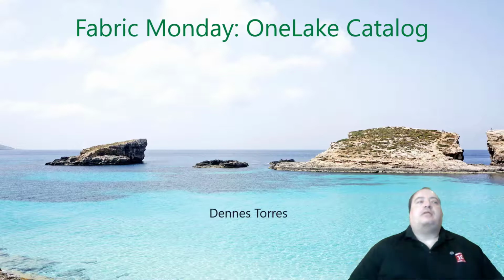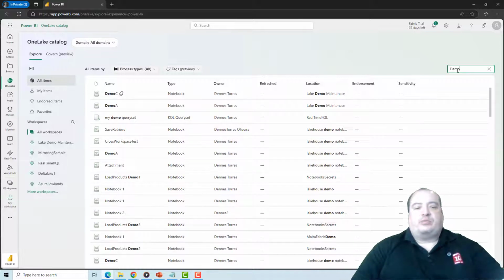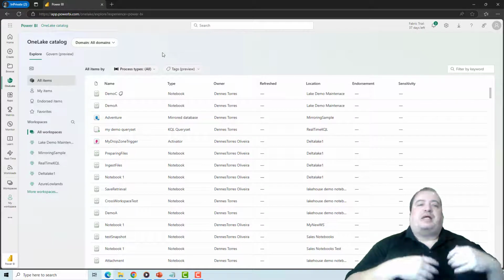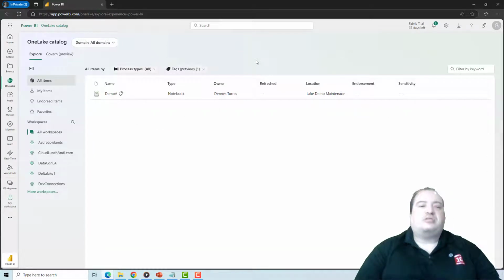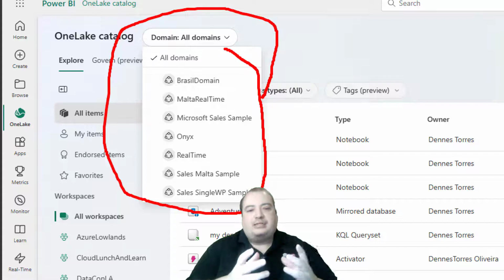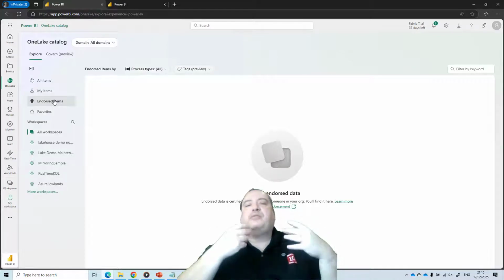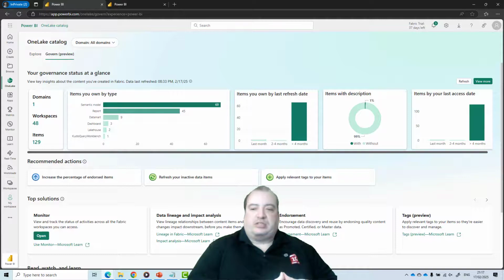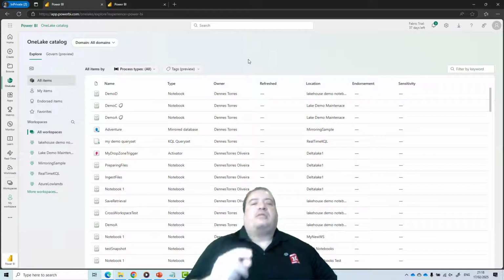Fabric Monday 64: OneLake Catalog Secrets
Ever wondered how different teams inside an organization can finally discover each other’s data without the guesswork?

 Let’s just say… Fabric’s Onelake Catalog might be doing more behind the scenes than most people realize. 😉

Here’s a tiny peek (without giving away the magic from the video):

✨ Key highlights

 🔹 It helps teams find data they didn’t even know existed
 🔹 It removes the “who owns this dataset?” mystery
 🔹 It quietly empowers real data collaboration across departments
 🔹 And there’s one particular capability you’ll spot in the video that changes everything… 👀

If you're working with Fabric, this is one of those features you’ll want to master sooner than later.